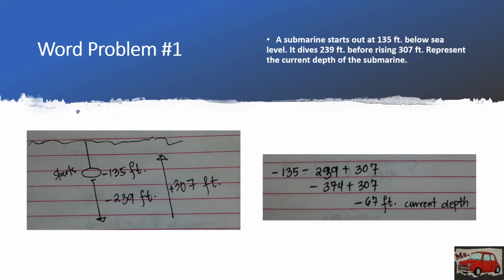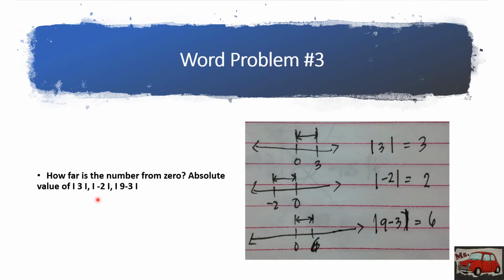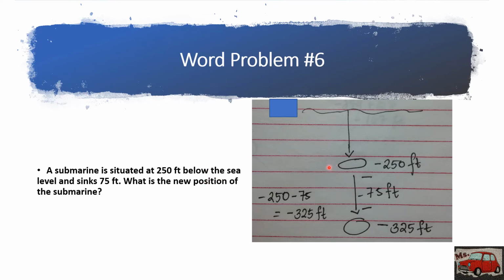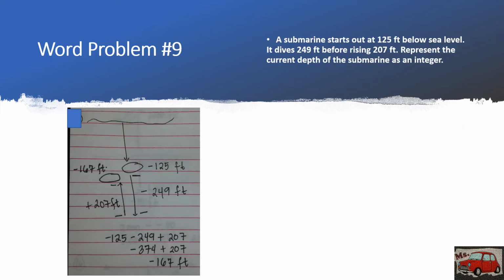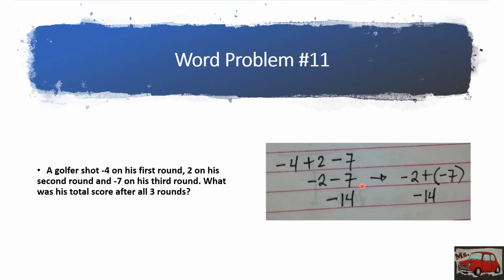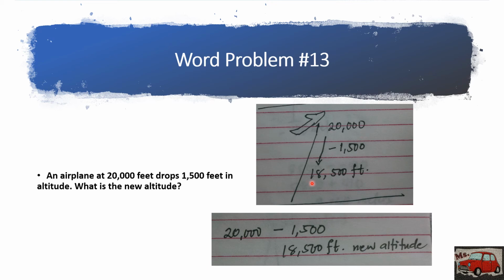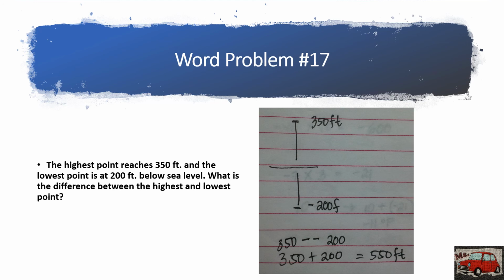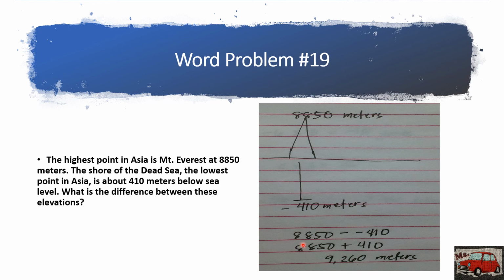Adding and Subtracting Integers (Word Problems) Taglish